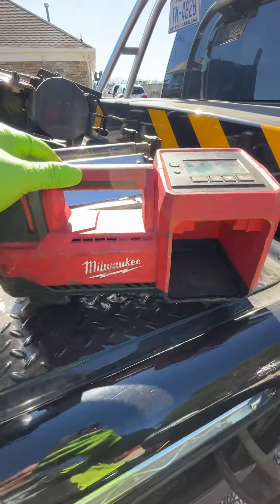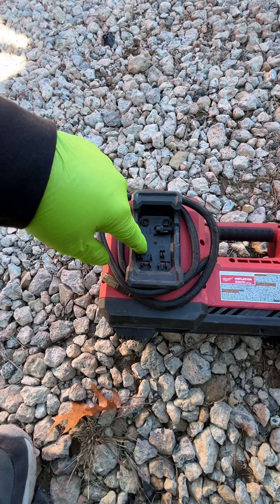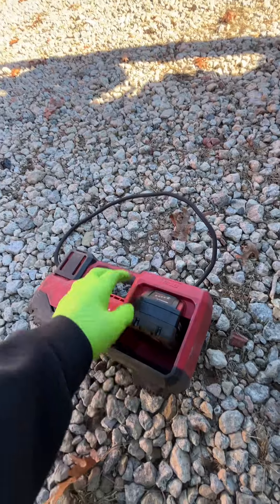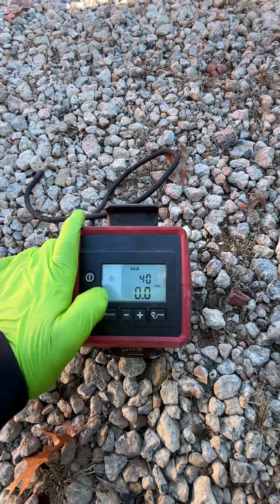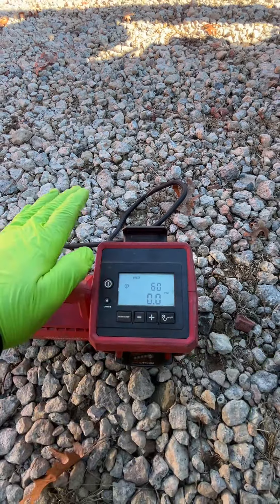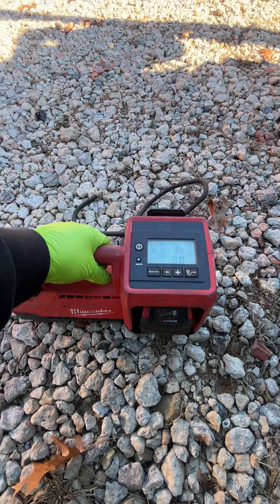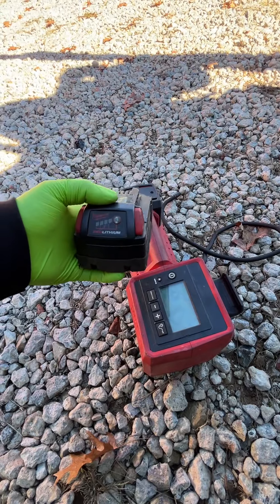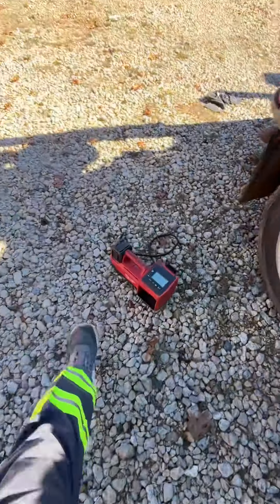Milwaukee M18 Tire inflator tool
Inflator tool only at Walmart online - $142.99 —— Milwaukee 2848-20 M18 Cordless Compact Tire Inflator (Tool Only)

Amazon tool only $141.40

Amazon tool, charger, and 1 battery $259

Home Depot tool only $179

Do not attempt any of these techniques unless you are an experienced Tow Truck Operator and/or Auto Mechanic. Utilize all necessary safety precautions when employing these techniques. The producer of this video assumes no responsibility or liability for the misuse of this information with respect to property damage and/or personal injury of any kind. This disclaimer applies to every and any video produced and published by TowMan127